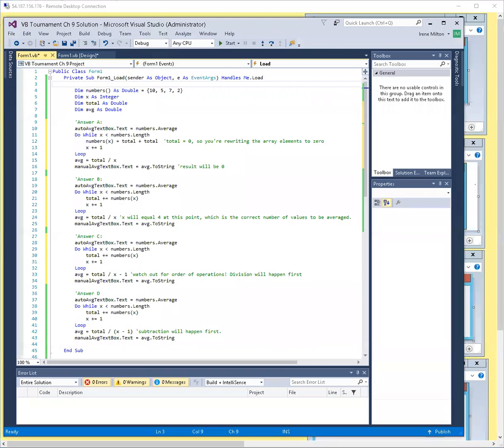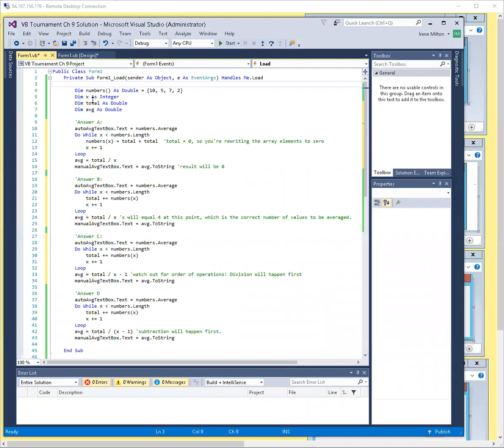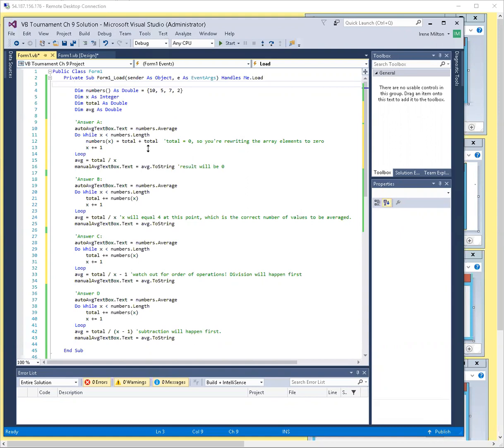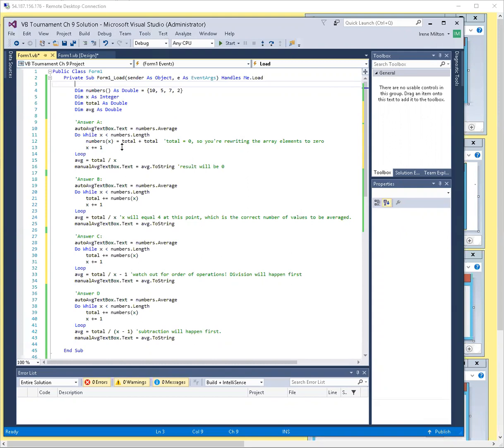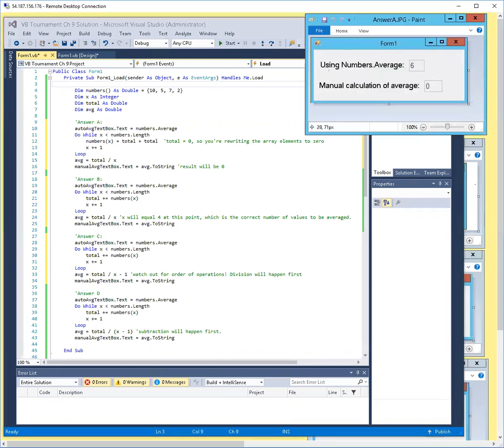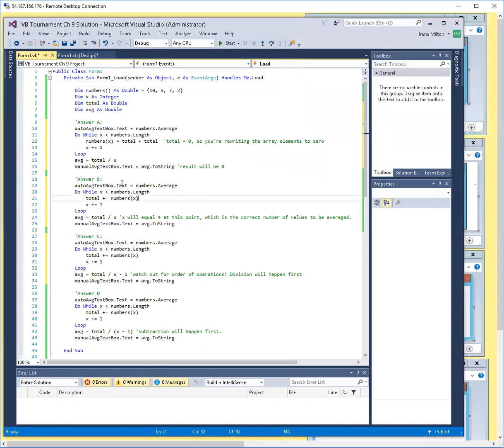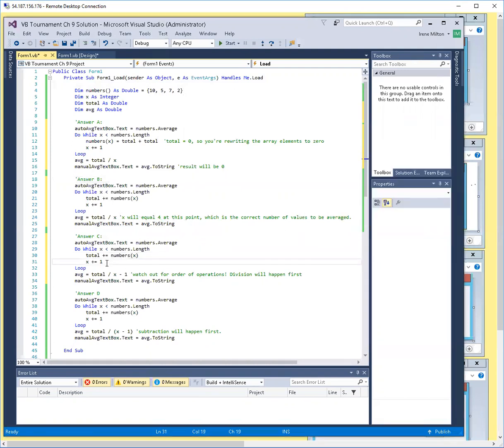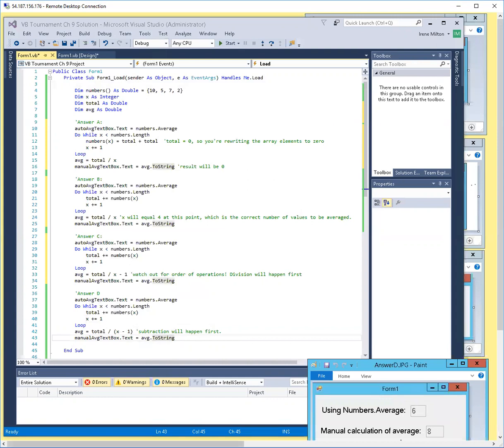VB manually calculating the average value of an array